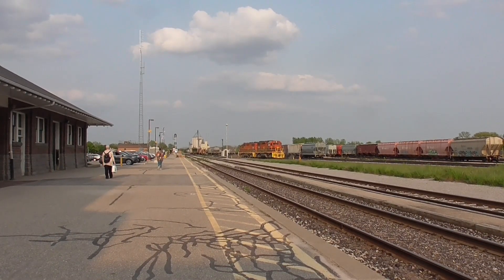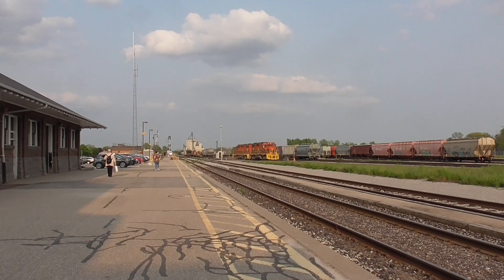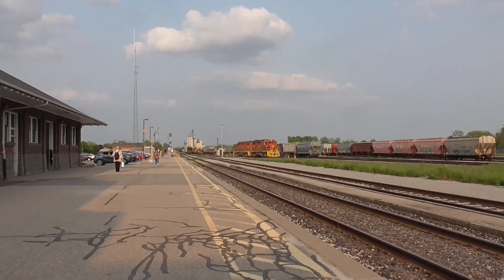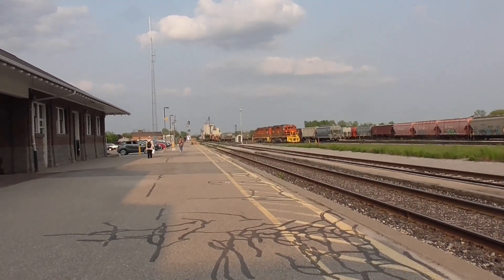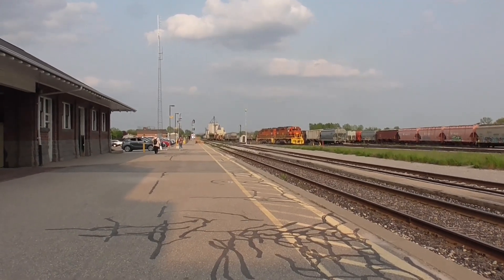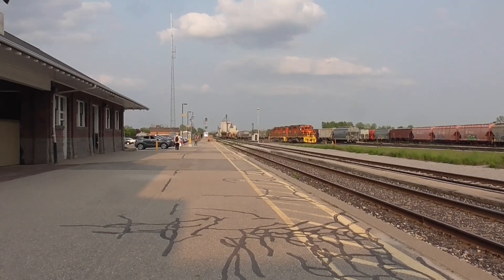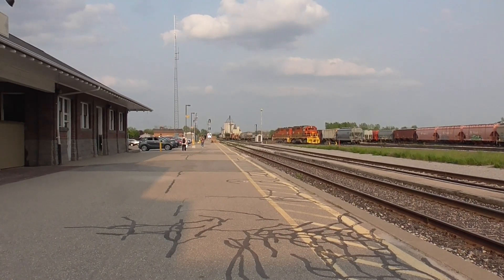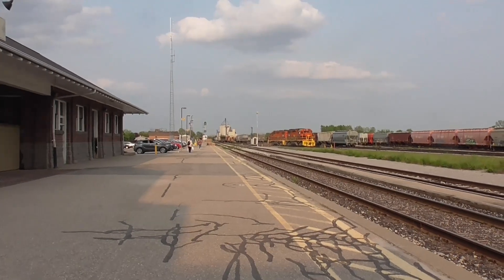GO 3775 May 23, 2023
Train ID: GO 3775
Locomotive Number(s): 339, 560
Time: 18:48 EDT
Location: Stratford VIA Station (CN Stratford West)
Subdivision: Guelph
Milepost: 88.5
Origin: Toronto Union Station
Destination: London VIA Station